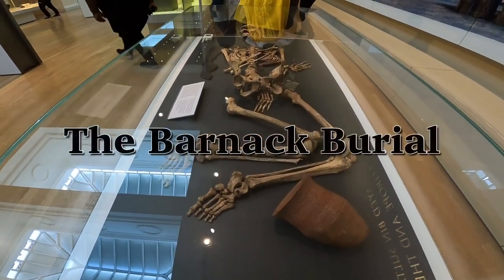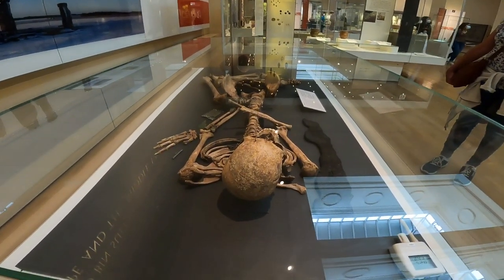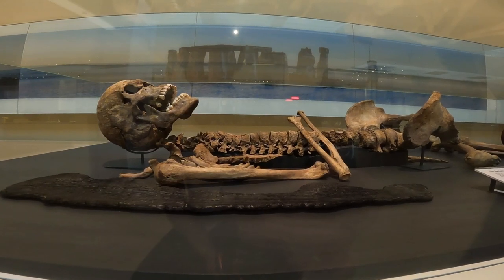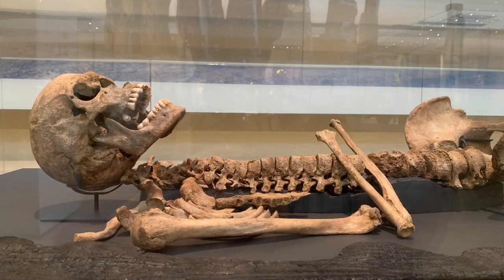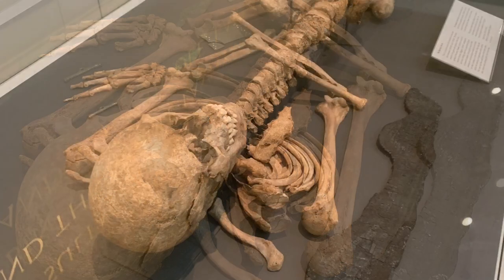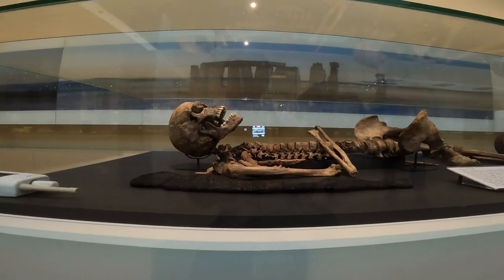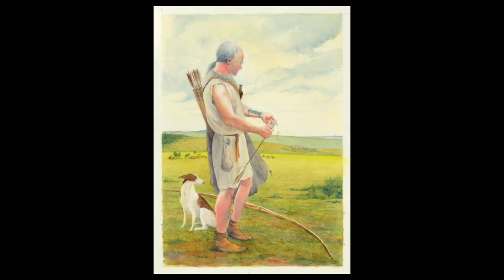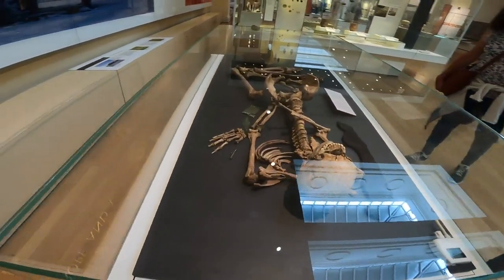The Barnack Burial | Bronze Age Skeleton on Display in the British Museum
Here on display at the British Museum in London are the remains of a Bronze Age Burial - they were discovered When gravel quarrying threatened a Bronze Age barrow in 1974, and so a decision was made to excavate.
The objects recovered were donated to the British Museum.

The Barnack burial is an important early Bronze Age find. It comes from a complicated monument which was expanded and altered, on at least three occasions.
The original burial was very rich for the period, but was covered by only a small barrow. Later additional burials and cremations were cut into the barrow, and it was enlarged twice. Probably at the same time, three concentric ditches were dug around the barrow. The final monument contained at least 23 bodies and had a diameter of 50 metres (160 ft).

The primary burial
The primary burial, here on display at the British Museum was of a man aged between 35 and 45. He died sometime between 2330 and 2130 BC. He was very robustly built and quite tall for the time: about 5 feet 10 inches (1.78 m). He was suffering from slight arthritis. Marks on his bones, and those of the other people in the barrow, show that they were used to squatting. It is unknown if this was due to their work or just how they sat. His teeth had no disease but were well worn, showing he ate mainly a gritty diet of cereals.